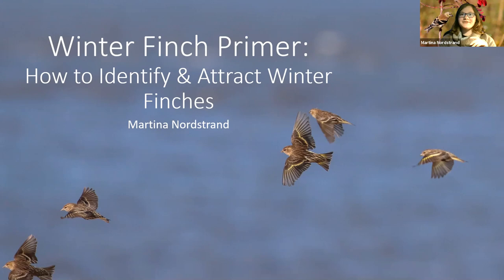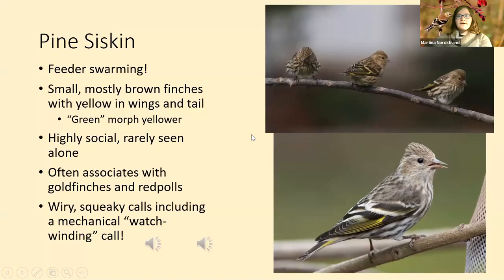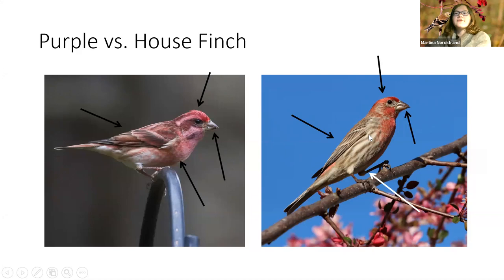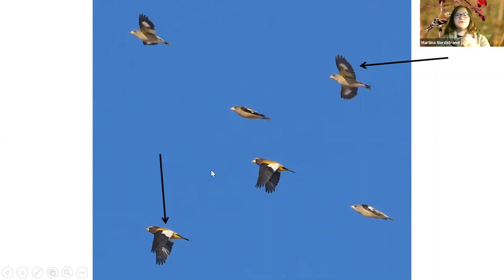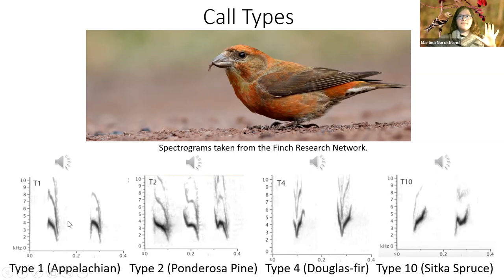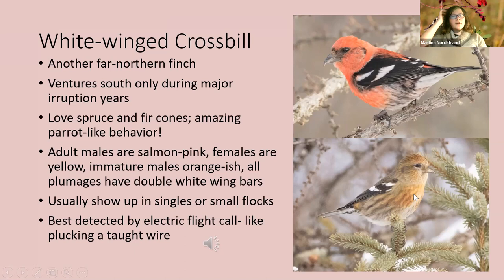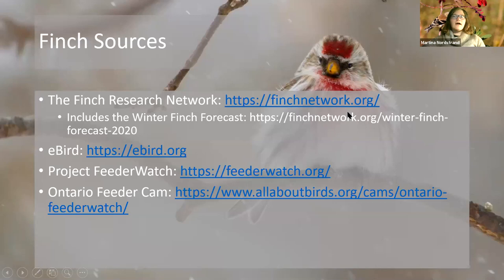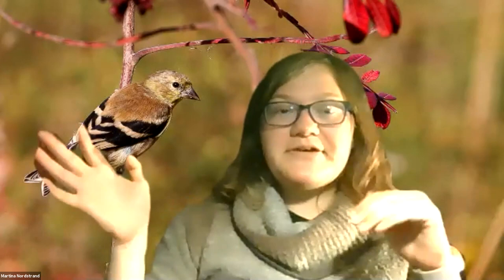Which Finch is at My Feeder?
Mecklenburg Audubon presentation by Martina Nordstrand on how to identify winter finches at your backyard feeder.